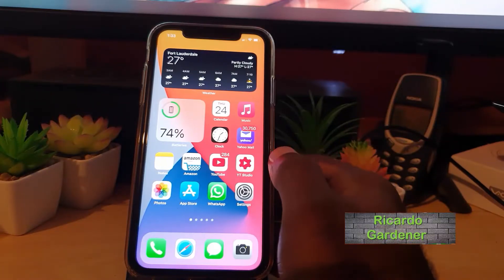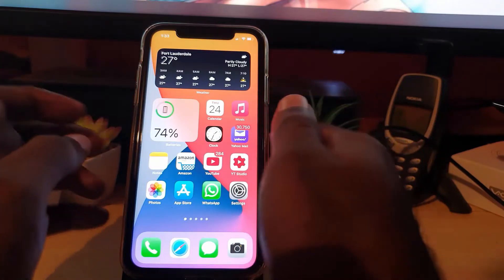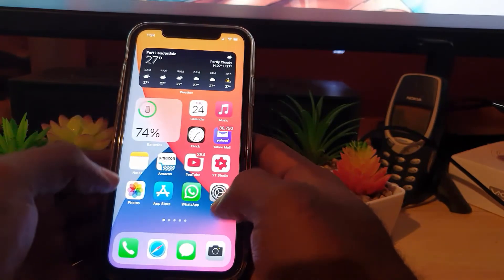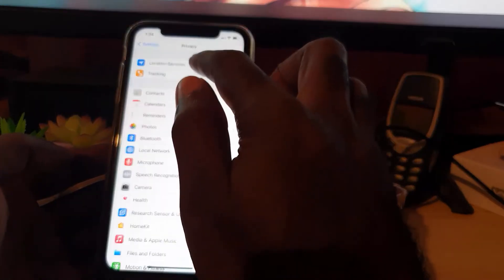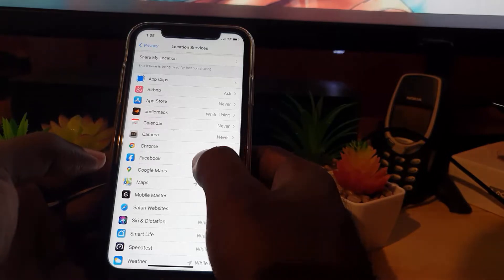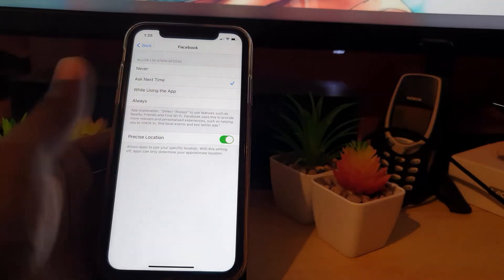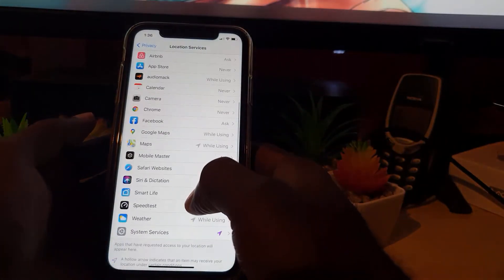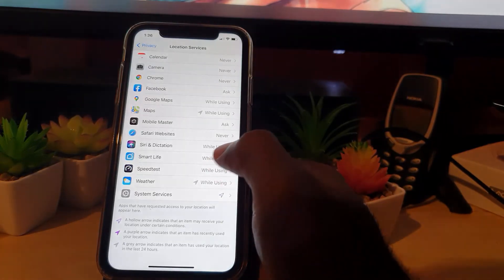iOS 14 Precise Location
This is how to Stop Apps from Accessing your Exact Location iOS 14. Stop selected apps from getting your exact location and only your general location. Prevent your Exact location being given to unnecessary apps such as social media. Allow them only to see your General and not your exact location.